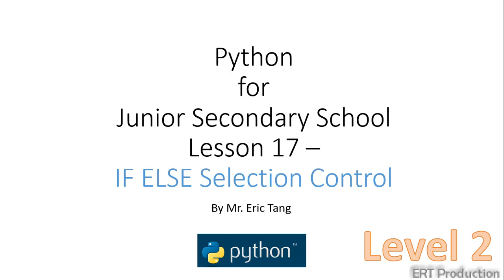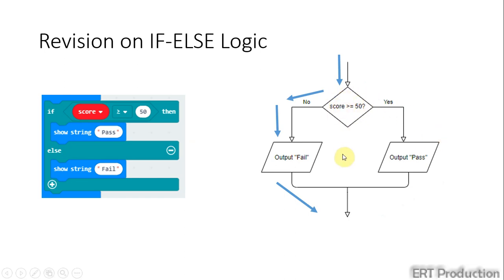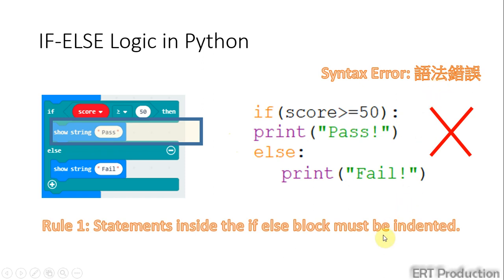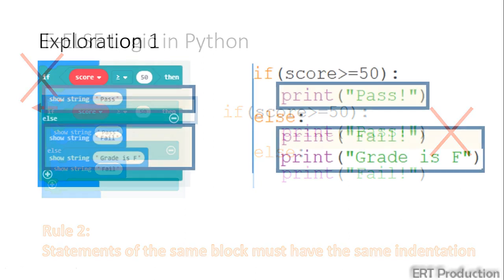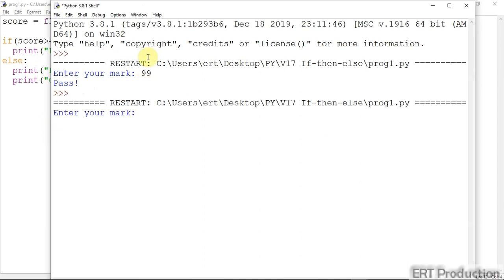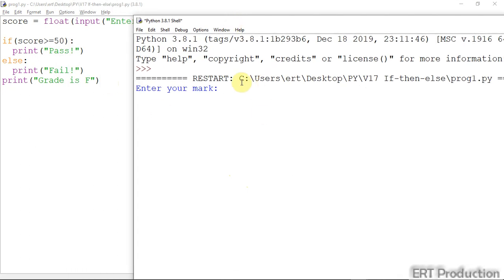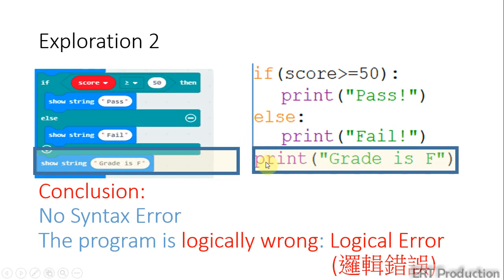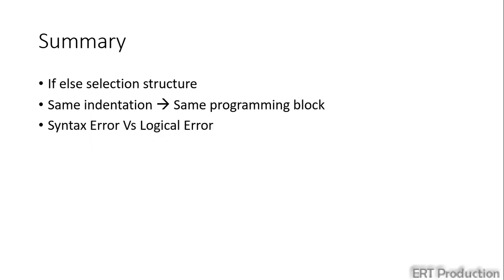[ERT ICT Teaching] Learn Python for JSS (L2) (17 - IF Else selection control)